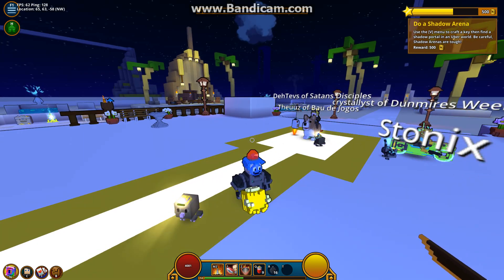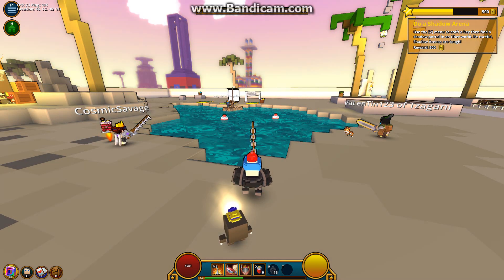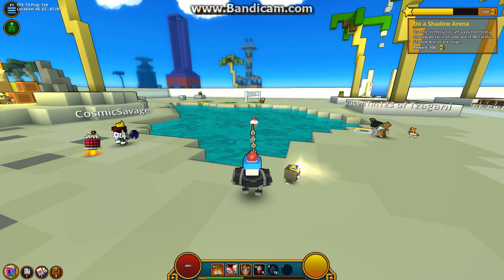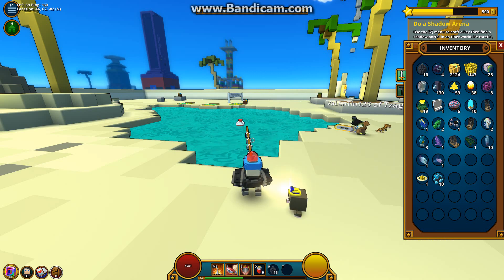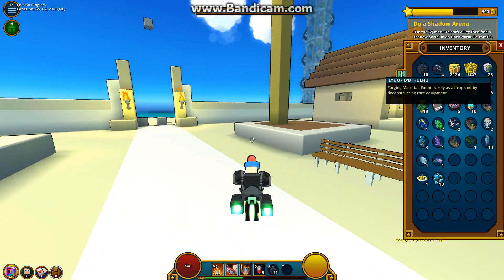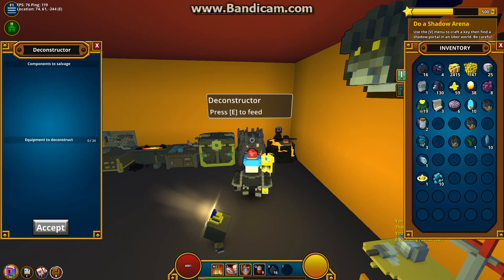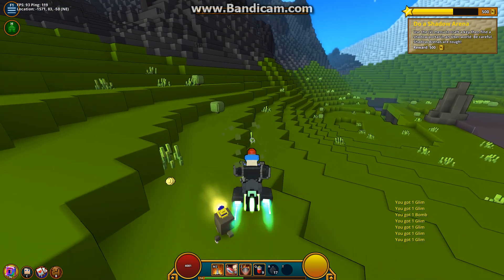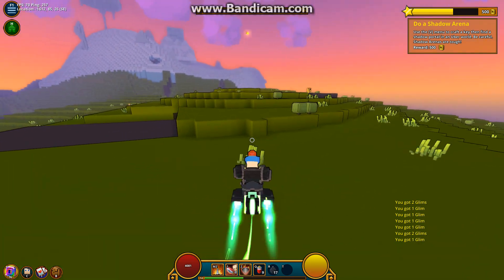How to Fish in Trove!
Press F to Fish!
THERE'S ALSO RARE FISH, FORGOT TO ADD THAT IN

Want to join maker max studios just like i did? Go here to see if your channel qualifies for it!